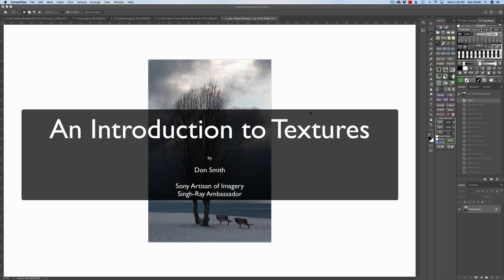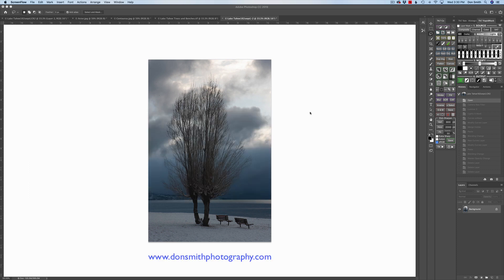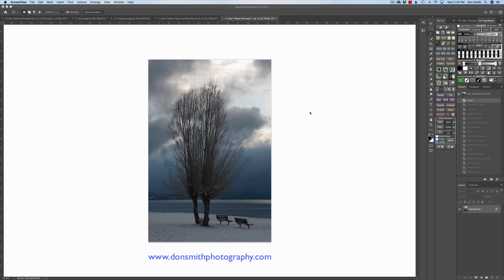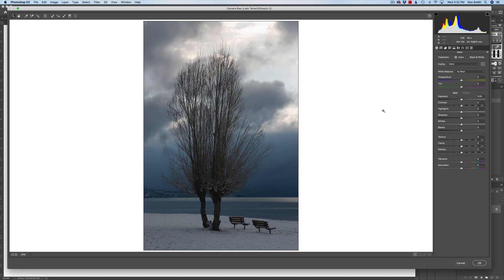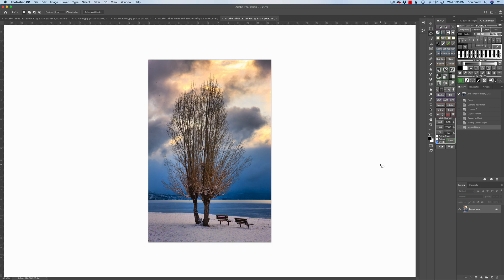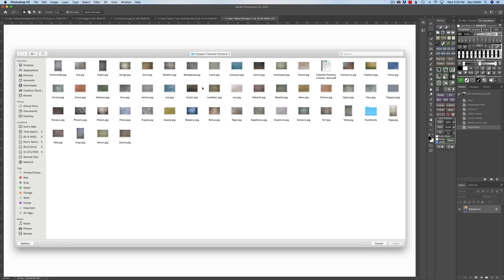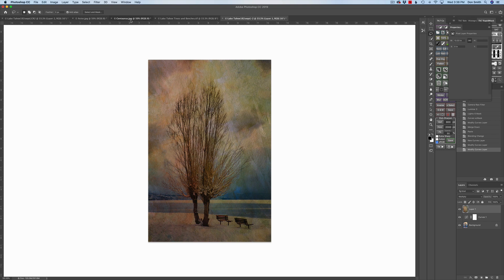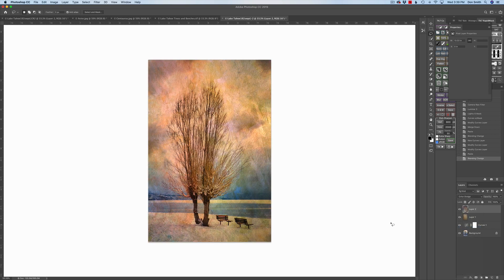An Introduction to Textures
In this video, Don Smith will show you a fun and simple way to get into adding textures to your images. It's easier than you think and can turn some of your images into works of art! Photography should be all about having fun and this is another way to add some spice to your work. Don is a Sony Artisan of Imagery member and also a Singh-Ray Ambassador.